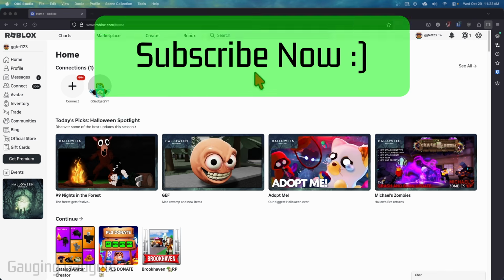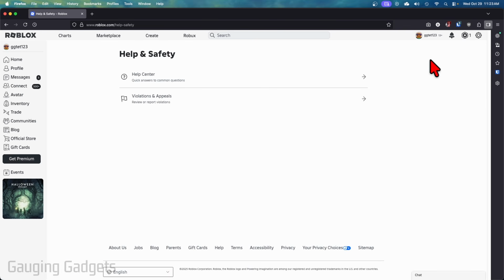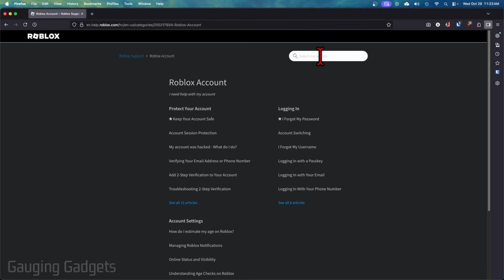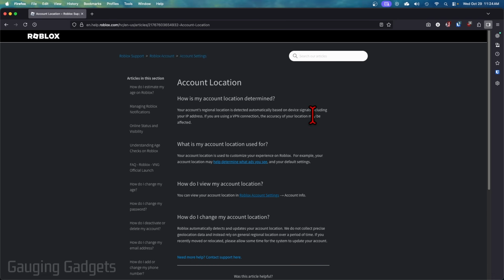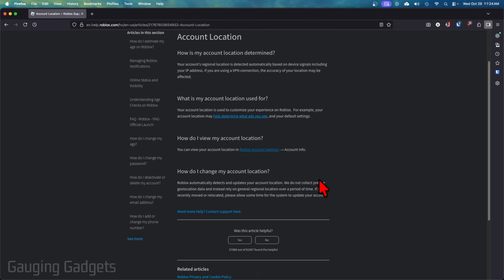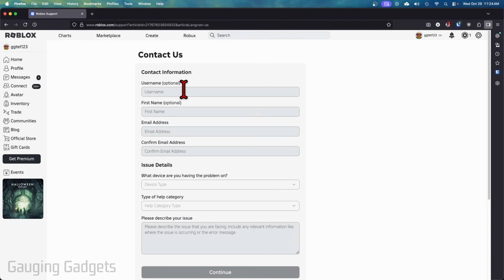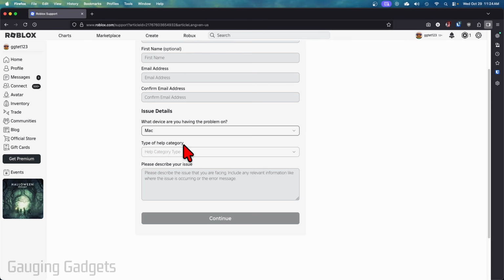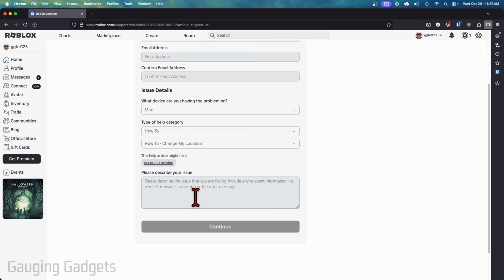How to Change Location in Roblox - 2025 - Change Account Country on Roblox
How to change location in Roblox? In this tutorial, I show you how to change your account country on Roblox. This means you can update the location on your Roblox account to a new country or region. Changing your roblox account location is easy but requires us to submit a support ticket.

Change Roblox account location with this text - I have changed my location to "nev location" but my account still shows "old location"

I have changed my location to "nev location" but my account still shows "old location"